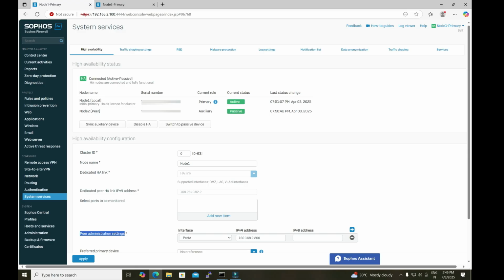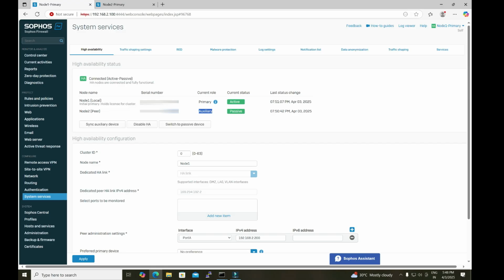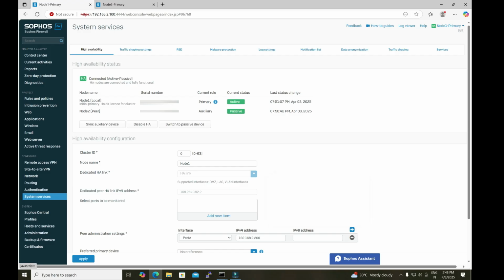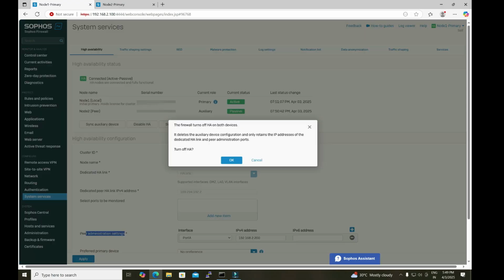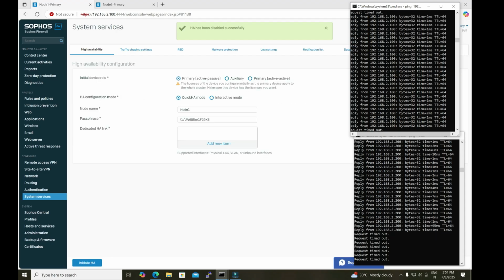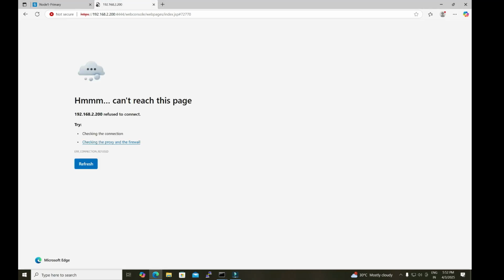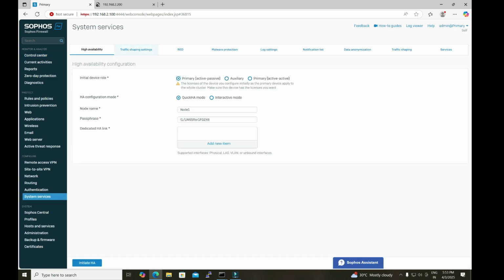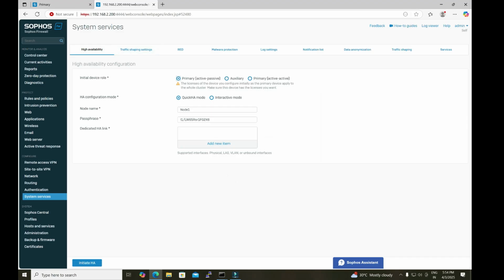🔥 How to Disable HA in Sophos Firewall | Step-by-Step Guide 🔒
Need to disable High Availability (HA) in your Sophos Firewall but not sure how? This quick and easy tutorial walks you through the step-by-step process to safely disable HA mode in Sophos XG/SG Firewall. Whether you're troubleshooting, upgrading, or reconfiguring your network, this guide has got you covered!

🧠 What You'll Learn:
✅ When and why to disable it 🕵️‍♂️
✅ Safe procedure to disable HA 🧯

🛠️ Step-by-Step Process:
1️⃣ Login to your Sophos Admin Dashboard
2️⃣ Navigate to System and select High Availability
3️⃣ Click on "Disable" or "Break HA"
4️⃣ Confirm & Apply 🔄
5️⃣ Reboot if prompted 🔁

⚠️ NOTE: Always take a full backup before performing changes! ☁️🛡️